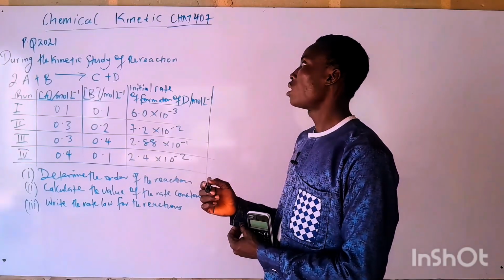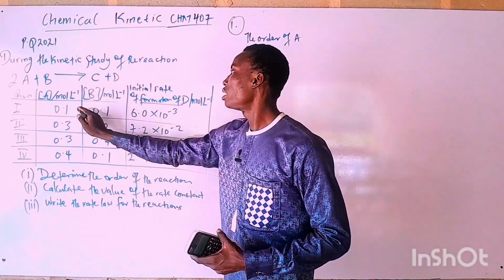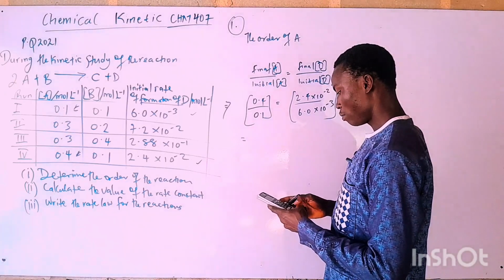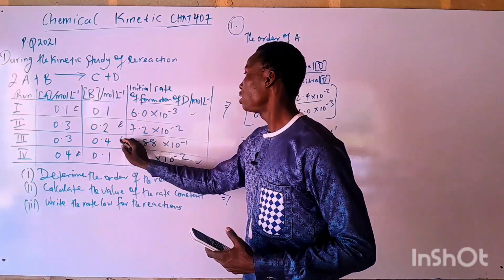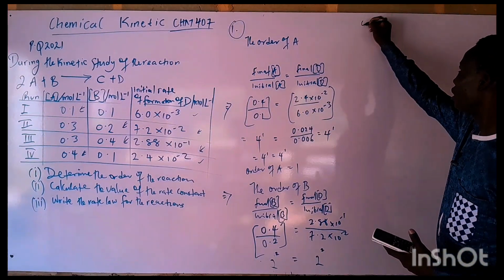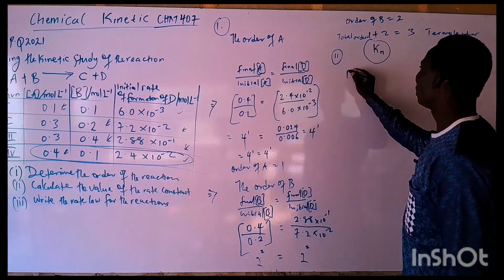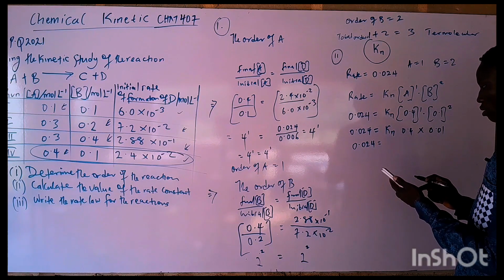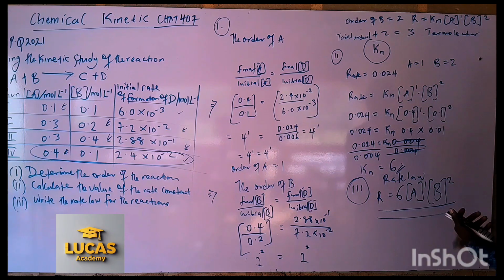Chemical kinetic 407 , past questions solutions